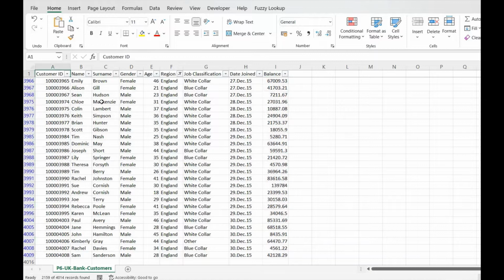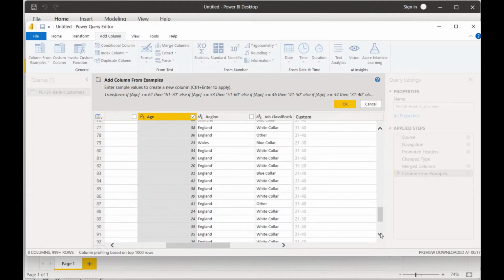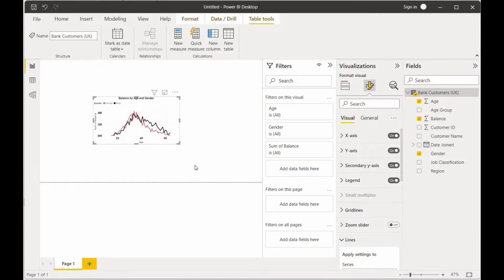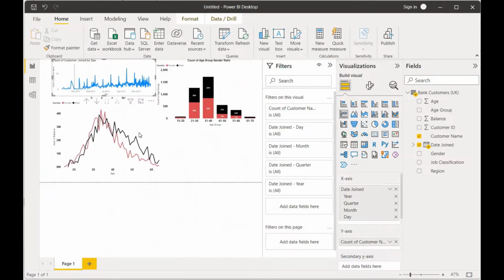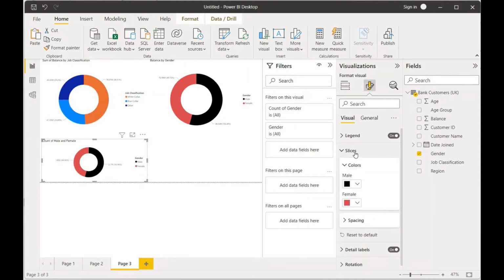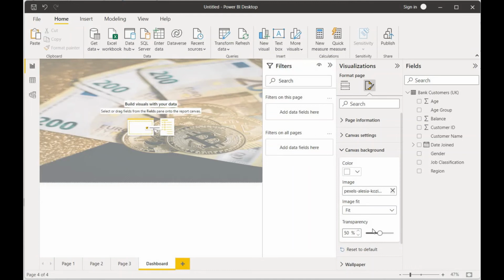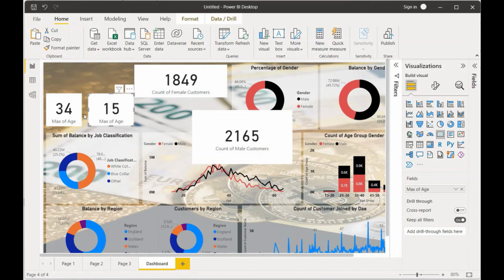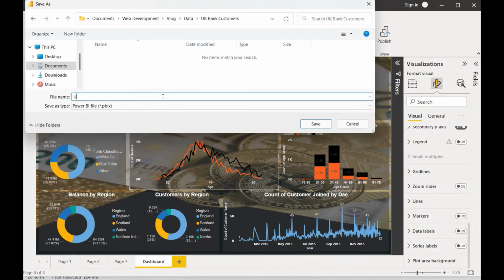Power BI | Dashboard in 30 minutes on Bank Customers Data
This video explains on how to create dashboard in Power BI. It also explains, how to clean and prepare messy the data for report creation. It a an end to end Power BI Dashboard creation video.